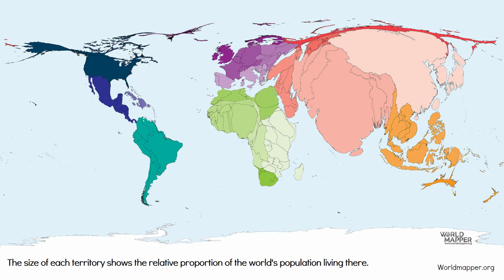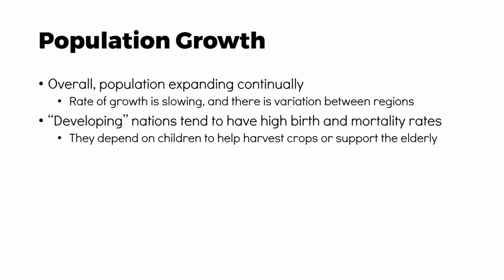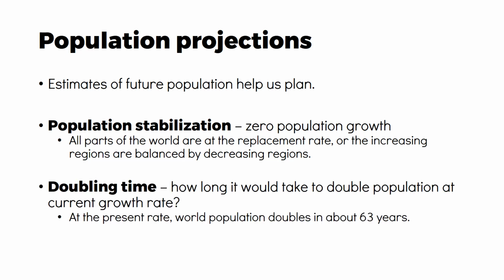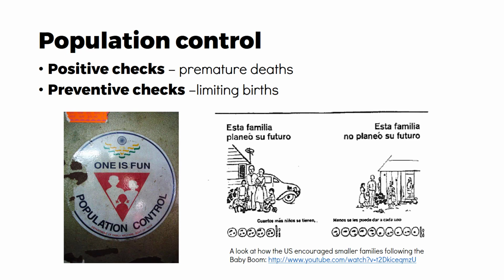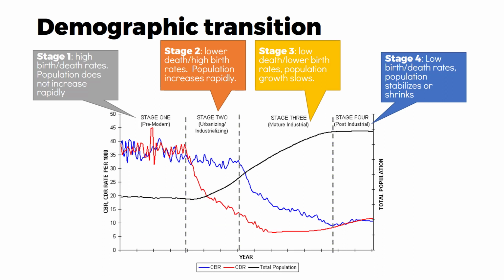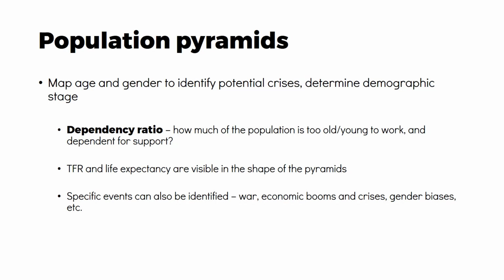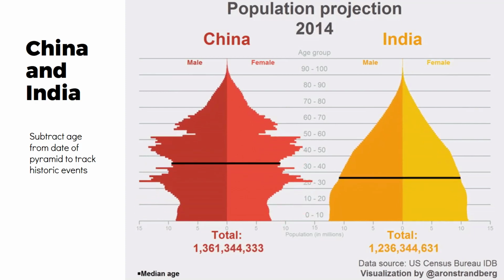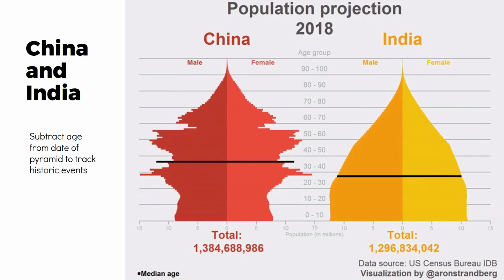Population & Migration Part 1: Population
Population distribution, population pyramids & demographic transition.  A look at positive and preventive checks on population.